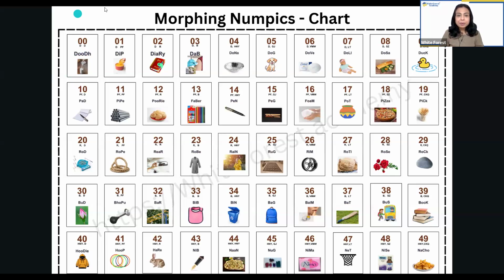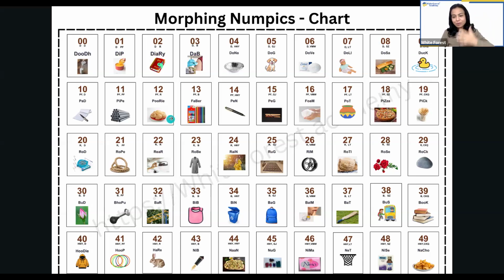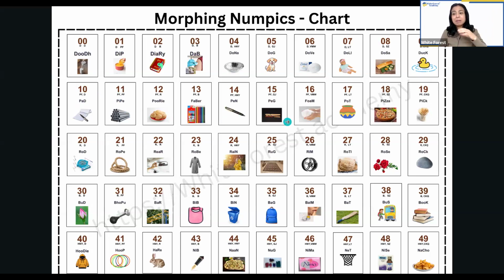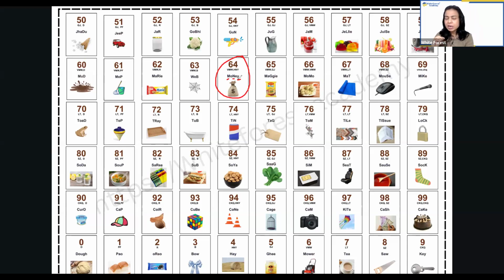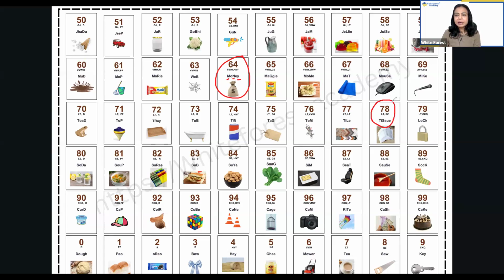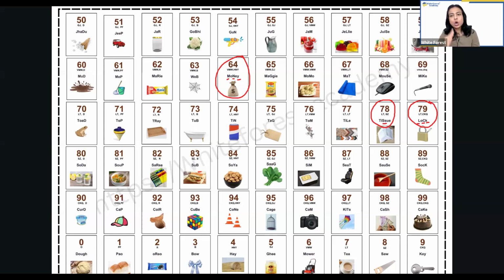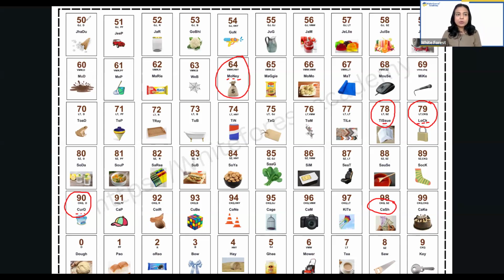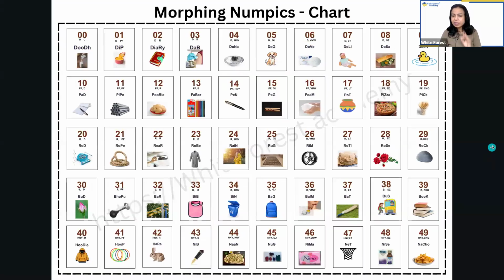Numpics Chart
🧠 Numpics Chart – Turn Numbers into Pictures!
Learn how to turn digits 0–9 into vivid, memorable images using the Numpics Chart. This visual memory tool makes remembering number sequences easy and fun by transforming them into picture-based stories. Perfect for memorizing dates, phone numbers, PINs, and more!

🎓 Part of our visual memory & Morphing Memory Technique series.